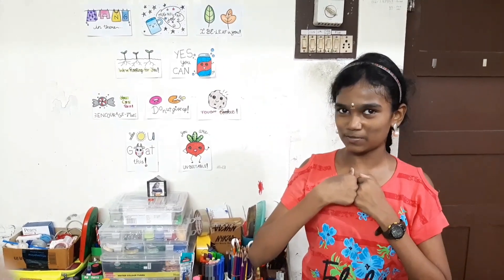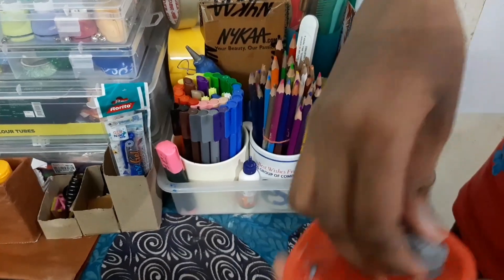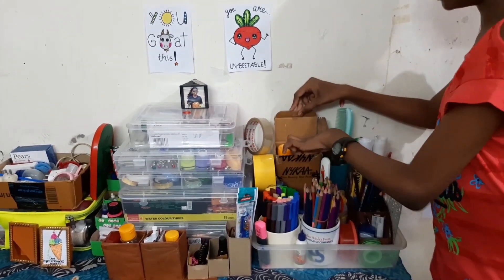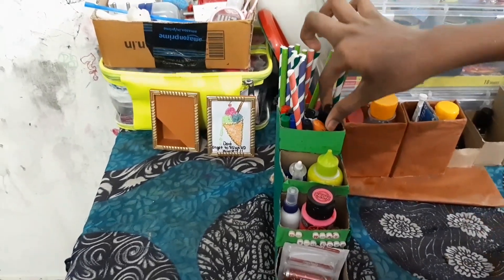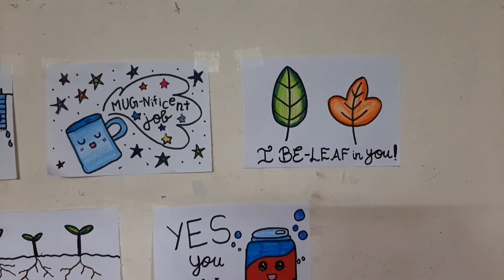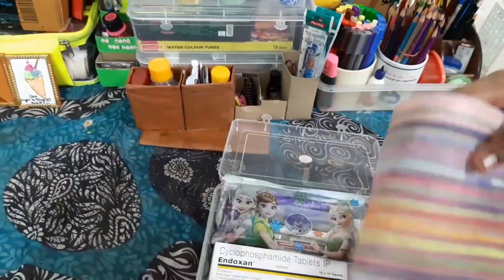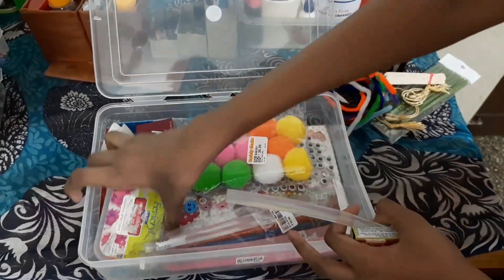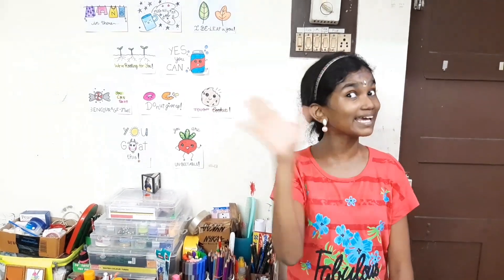Art & Craft Room Tour and Organisation Tips Part 1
Hi guys🖐🏻, welcome back for another video,
Today's video is a new segment.🎉
It's a art & craft room tour +Organisation tips video 🎨🖌�🧵✂
I will give shout outs in upcoming videos.
love💗,
Lakshmi Priya .